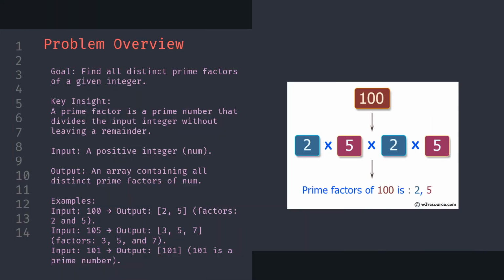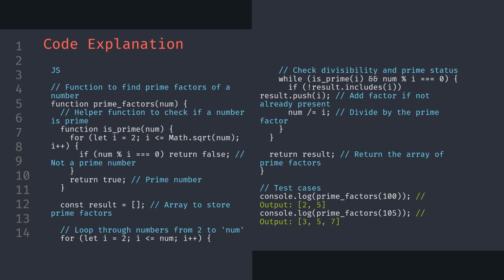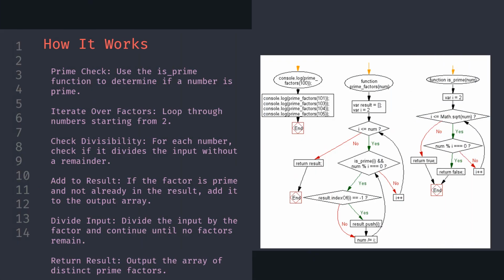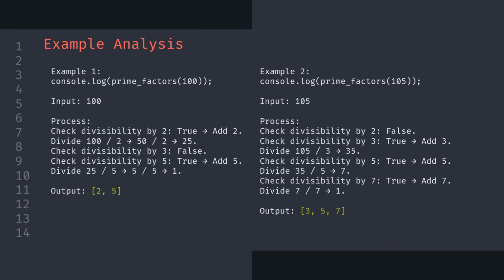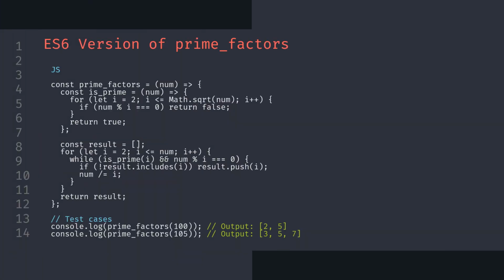Find All Distinct Prime Factors of a Given Integer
📽️ Video Title: Find All Distinct Prime Factors of a Given Integer Using JavaScript
In this tutorial, we’ll learn how to find all the distinct prime factors of a given integer using JavaScript. Prime factorization is a fundamental concept in mathematics and has numerous applications in programming and cryptography.

In this video, you'll learn:
• What prime factors are and how they are determined.
• How to implement a function to compute distinct prime factors efficiently.
• Using loops and conditionals in JavaScript for mathematical operations.

What You'll Need:
• A basic understanding of prime numbers and factorization.
• Familiarity with JavaScript loops, arrays, and conditionals.
• A code editor or browser console to follow along with the examples.

📚 Resources:
• W3Resource JavaScript Exercises
• JavaScript Math Functions (MDN)

Boost your problem-solving skills by mastering this classic algorithmic challenge. Share your approaches or questions in the comments below!

Happy Coding!